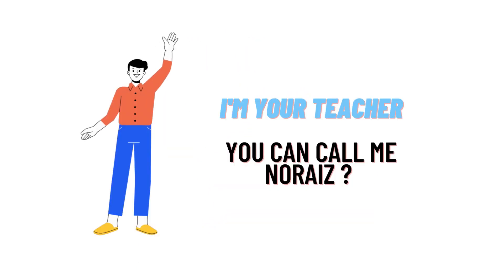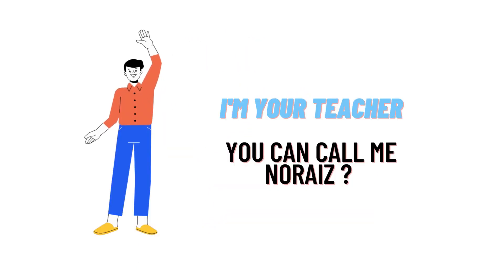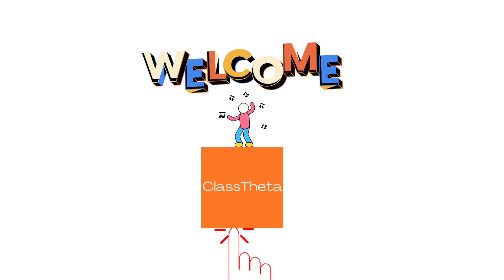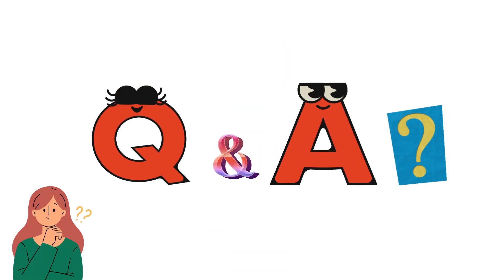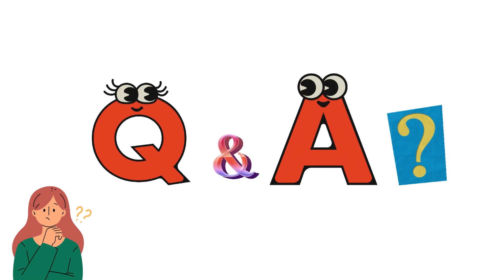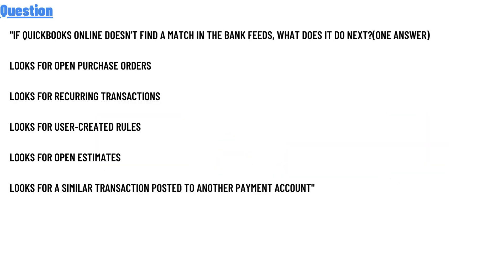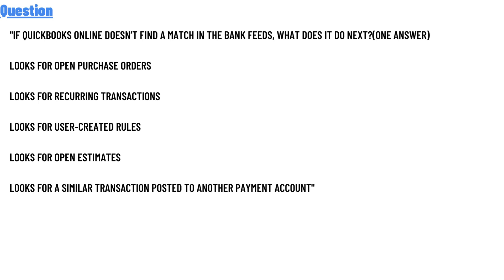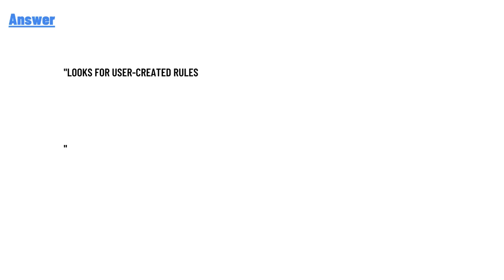If QuickBooks Online doesn’t find a match in the bank feeds, what does it do next?(one answer)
Looks for open purchase orders,
Looks for recurring transactions,
Looks for user-created rules,
Looks for open estimates,
Looks for a similar transaction posted to another payment account,